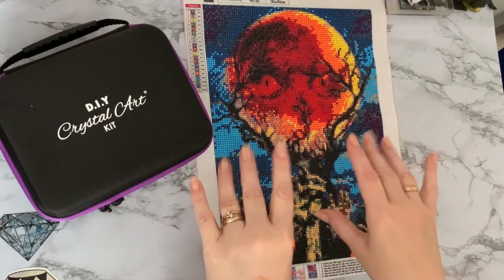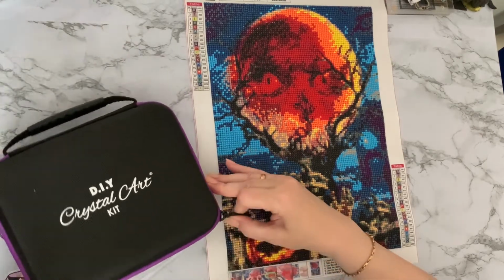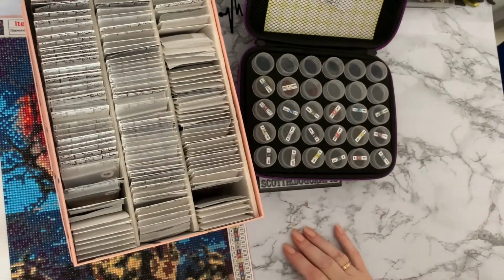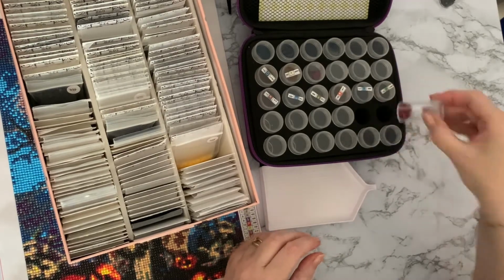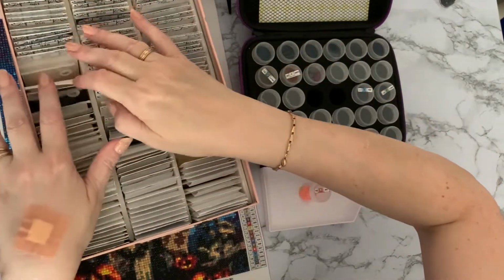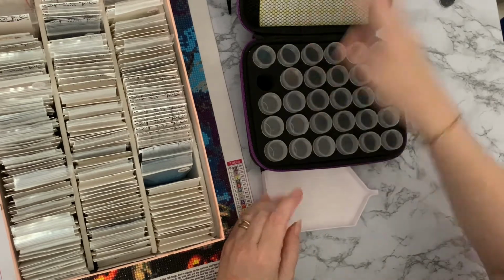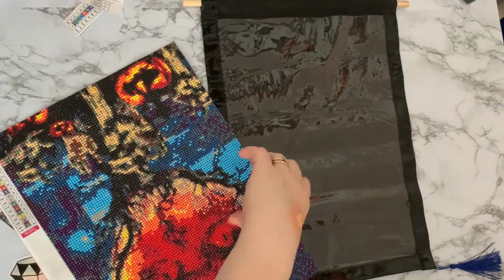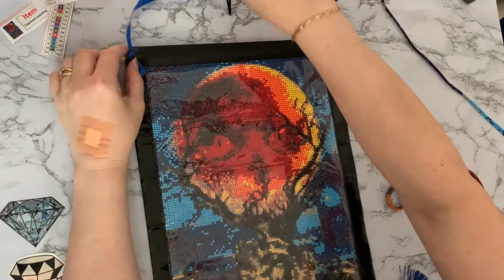Diamond Painting | Completion Review | Skull Tree | Drills & Chills 2021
Hi, thanks for stopping by. Today’s video is a completion review of my 1st drills and chills 2021 diamond Painting

Skull Tree - Saicowordist Full Diamond Canvas Painting Kit, Halloween 5D Diamond Art Kit